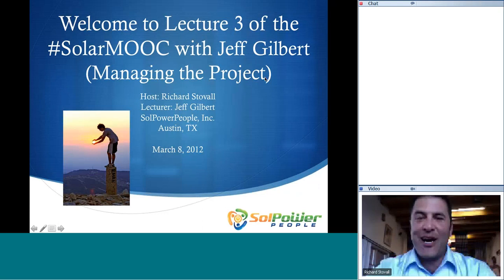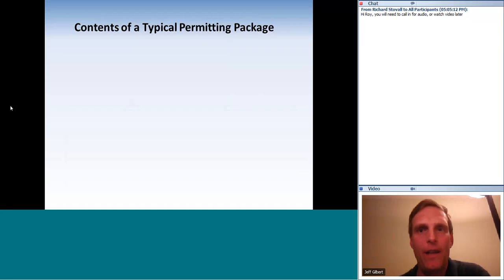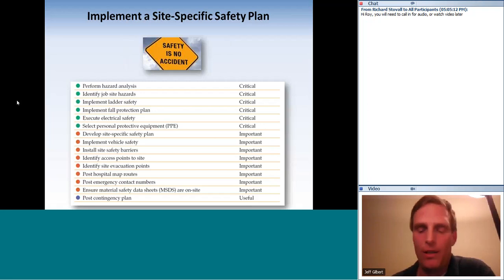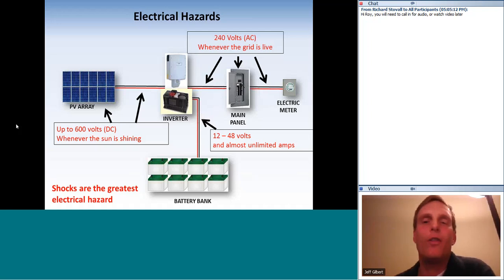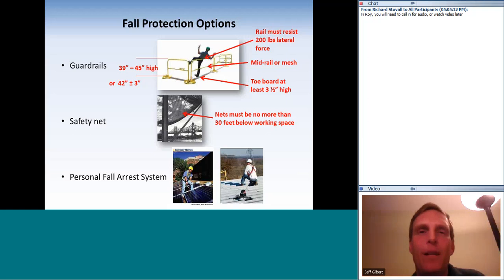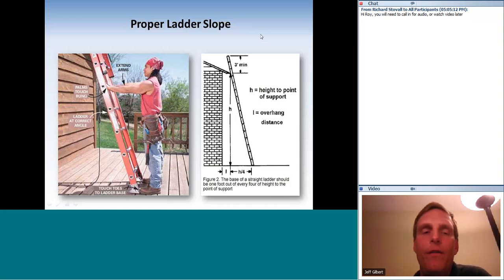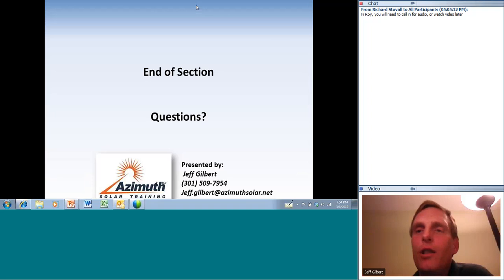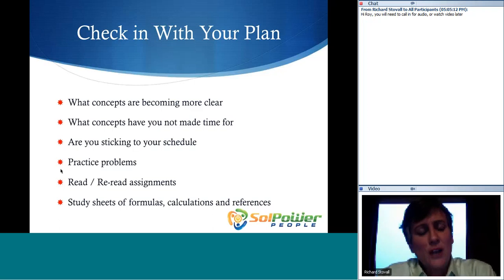SolPowerPeople SolarMOOC Lecture 3 Jeff Gilbert (Managing the Project)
SolPowerPeople SolarMOOC Lecture 3: Jeff Gilbert lectures on NABCEP JTA Topicv Domain Managing the Project